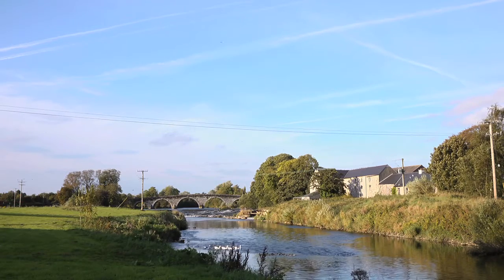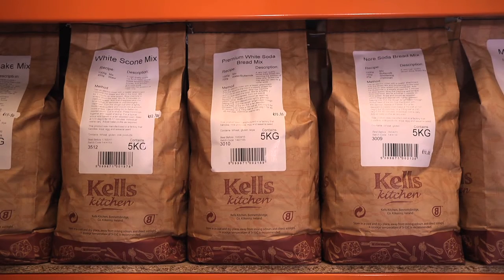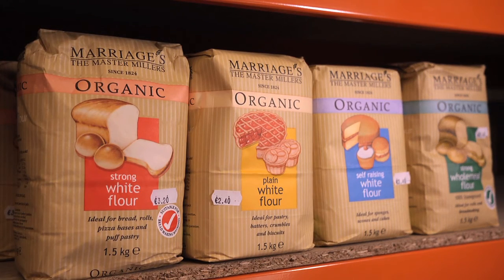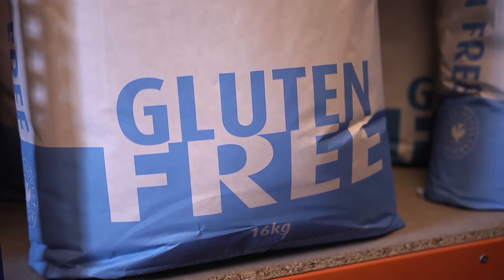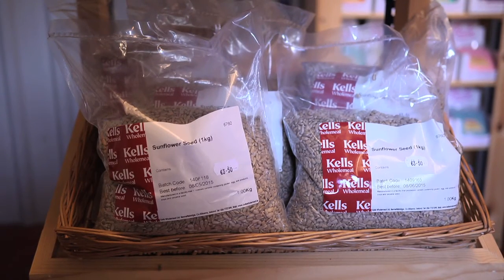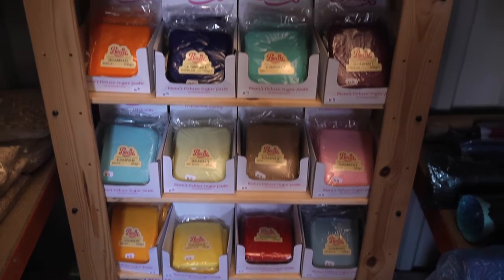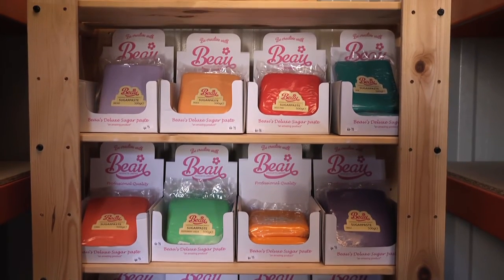Robert Mosse Kells Kilkenny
Kells Wholemeal Ltd. is an Irish Family company located in Bennettsbridge in the heart of rural Kilkenny. It is owned and managed by the Mosse Family, a name that is well known throughout the Irish bakery and milling industries.

Stephen Kelly
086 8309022